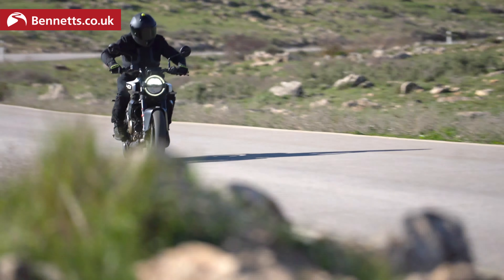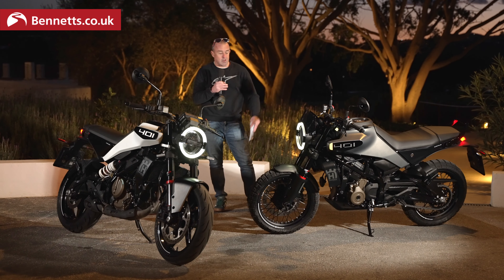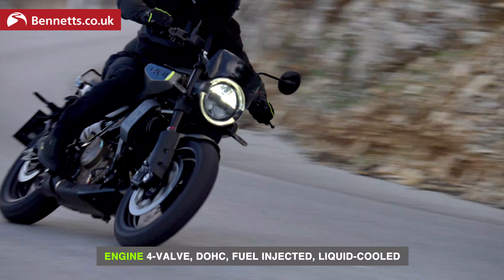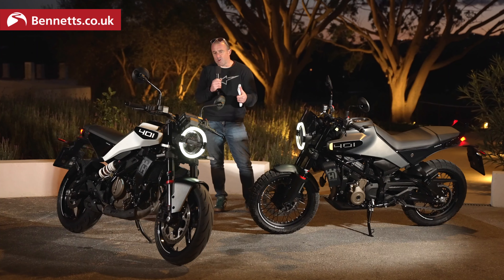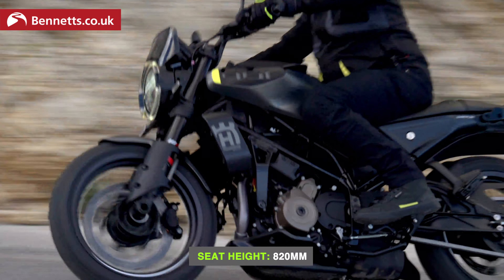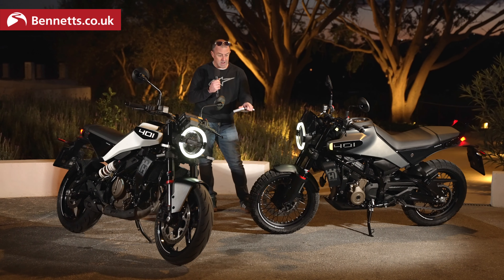New 2024 Husqvarna 401 Vitpilen and Svartpilen Review: Not just a KTM 390 in a frock!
We ride and review the two new Husqvarna 401 models, the Svartpilen and Vitpilen, heavily updated for 2024. Don't feel too sorry for Chad despite the cold and rain!

CHAPTERS
00:00 Introduction
00:33 Spec overview
04:33 On-board commentary
07:53 Conclusion
08:53 Outro Bennetts ad

Full written reviews of both bikes can be found at BikeSocial.

We really hope you enjoyed this video, and all the others we do. Now why chat to us about it at our friendly Facebook group

LET’S CONNECT!